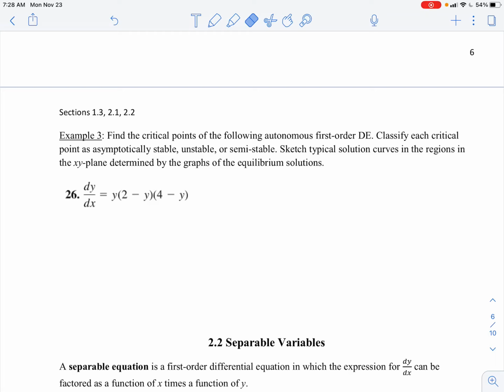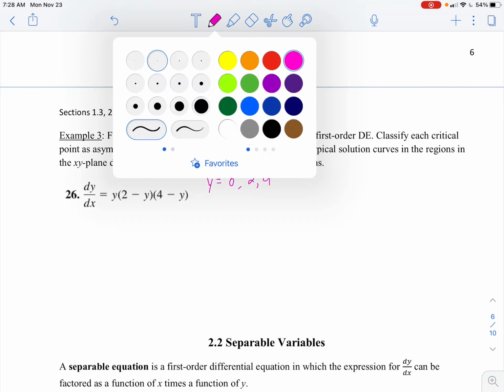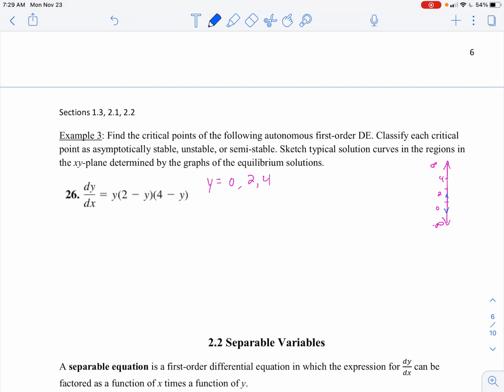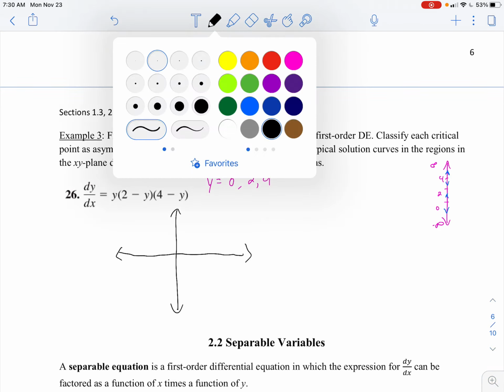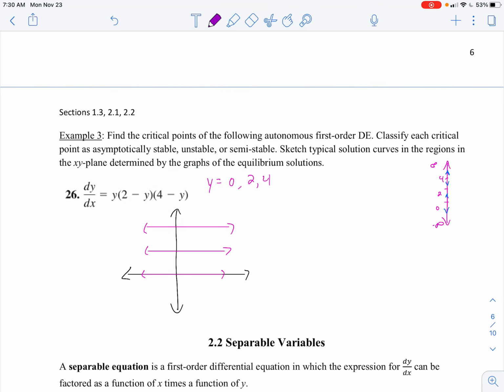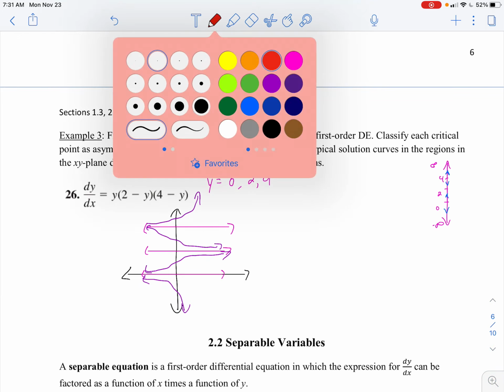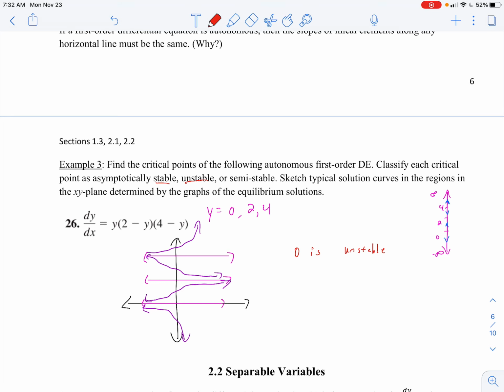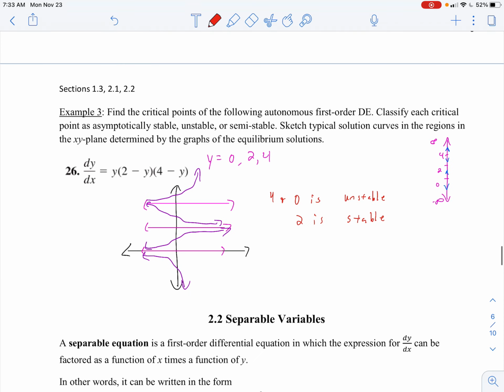2.1 Page 3